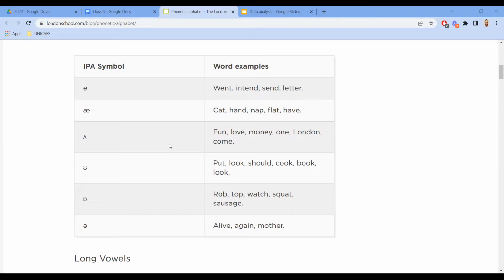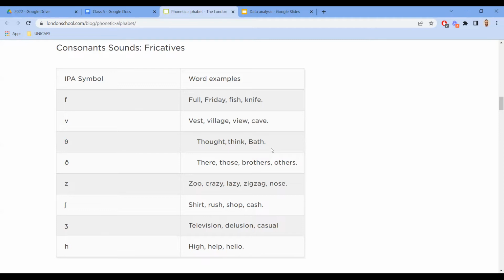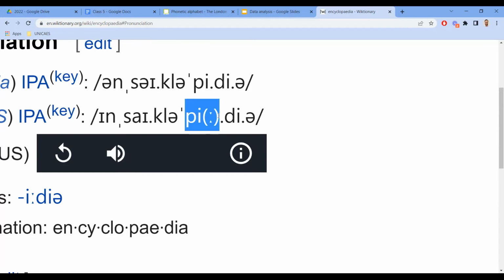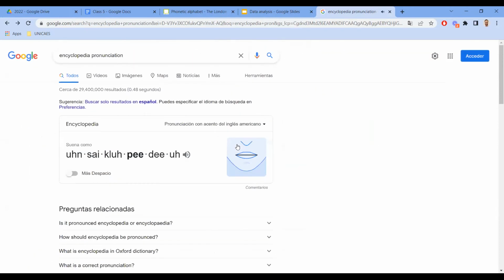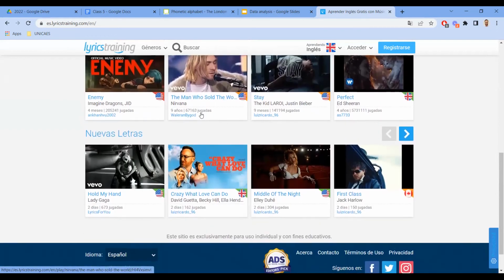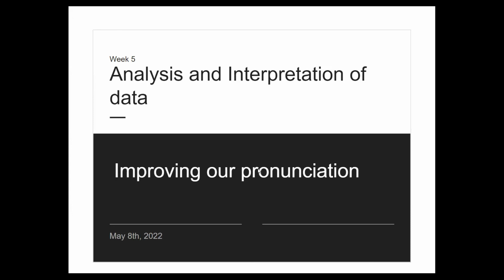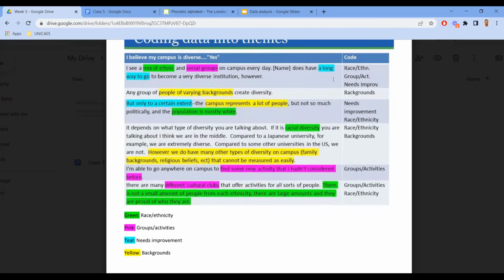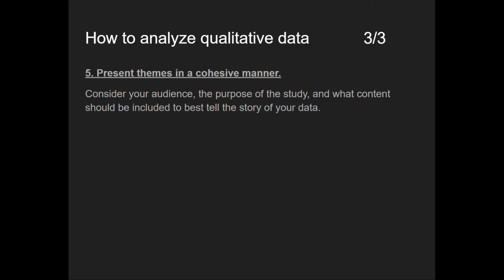Class 5 - Specialization Module. Tips to improve your pronunciation